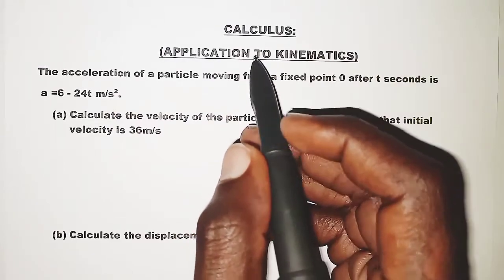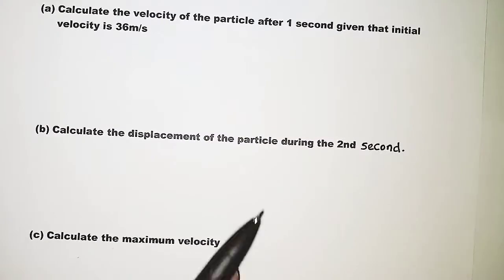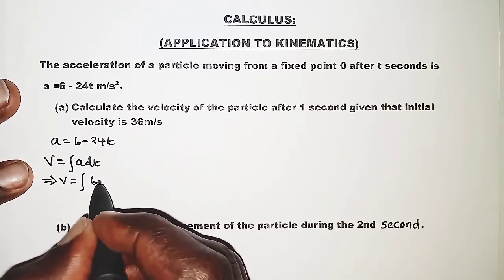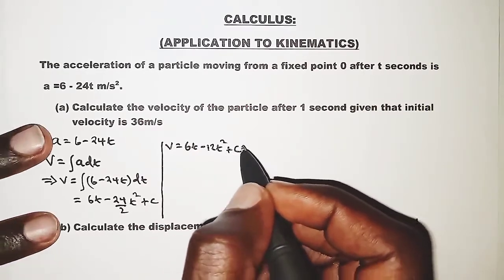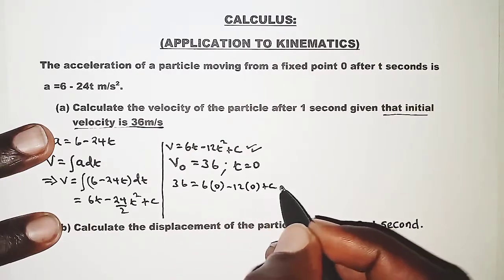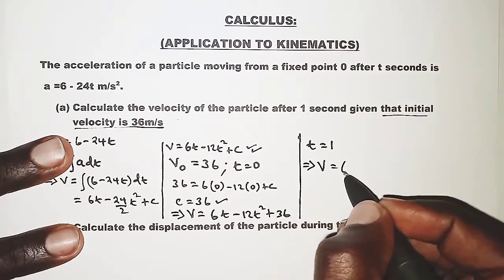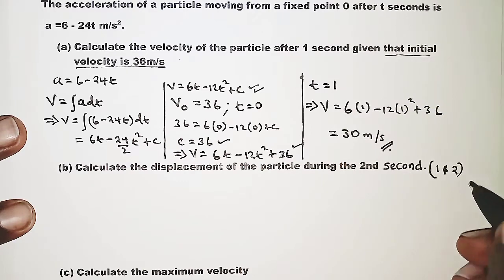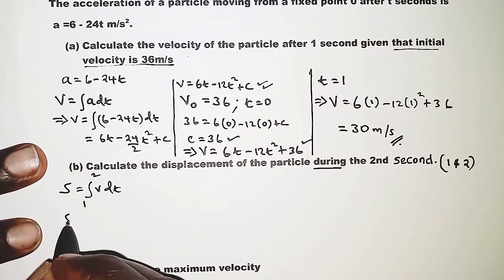Application of calculus to kinematics / acceleration,velocity, displacement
Hello! in this video explains application of
You will find:
1. how to calculate the velocity and displacement given acceleration.
2. how to determine the maximum velocity and displacement.